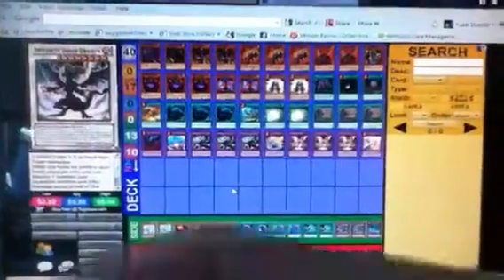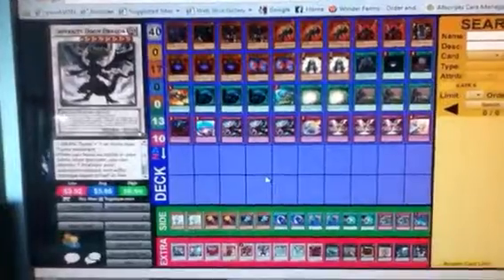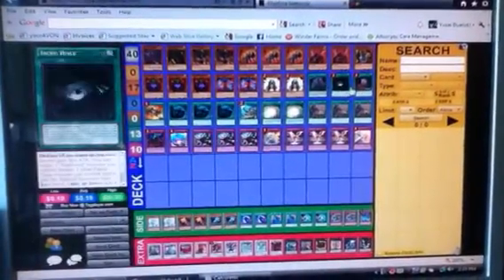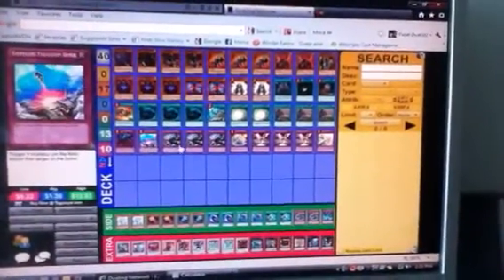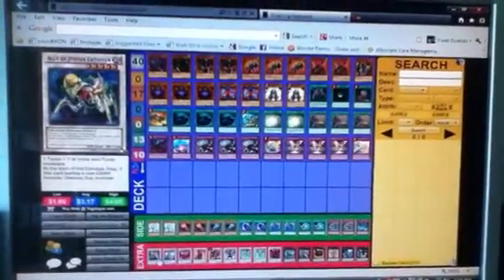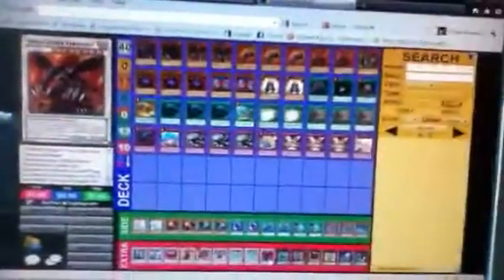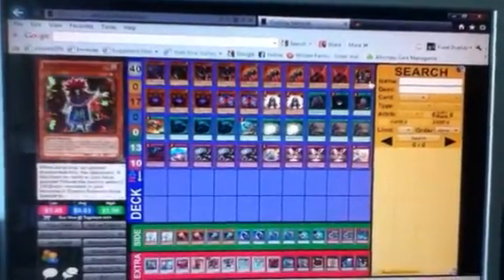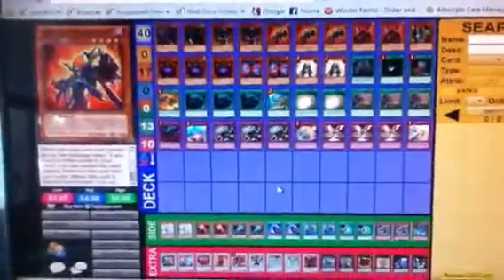Yugioh infernity deck profile August 2014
Been going undefeated with this deck hahahaha